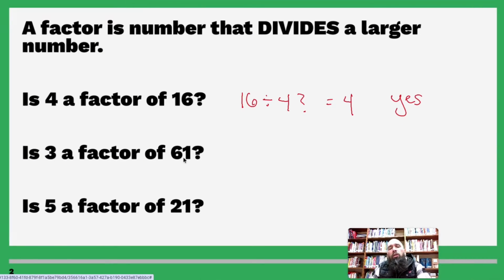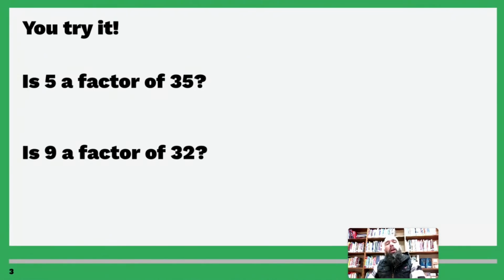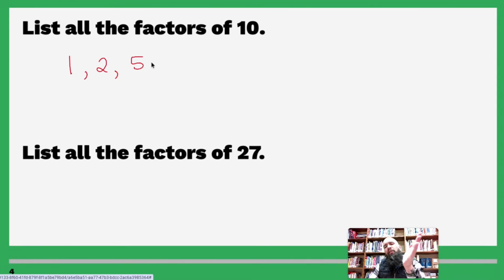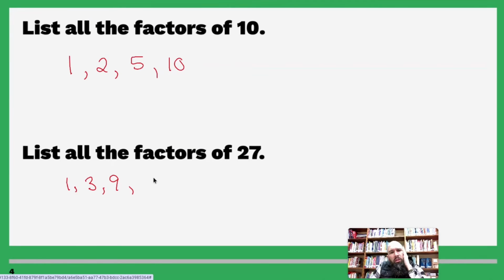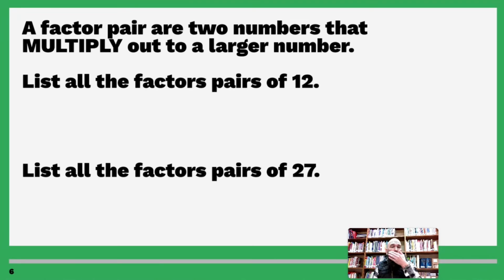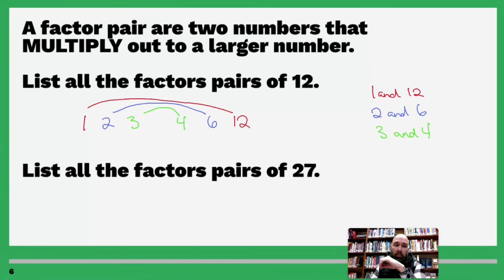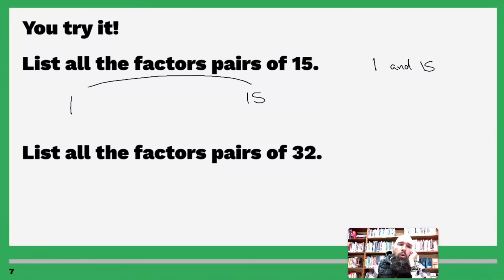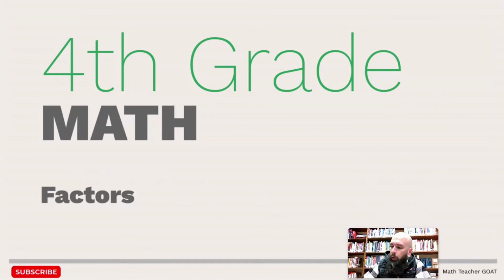4th Grade Math - Factors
How to List Factors of a Number and Find Factor Pairs
Step 1: Start with 1 and the Number Itself
Every number is divisible by 1 and itself (e.g., for 12, the factors include 1 and 12).
Step 2: Check for Other Factors
Test divisibility by smaller numbers in order (2, 3, 4, etc.).
If a number divides evenly (no remainder), both the divisor and quotient are factors.
Step 3: List Factor Pairs
Each factor comes in a pair that multiplies to give the original number.
Continue checking until reaching the square root of the number (to avoid repeats).
Example: Listing Factors and Factor Pairs of 24
Start with 1 and 24
Check divisibility:
2 × 12 (both are factors)
3 × 8 (both are factors)
4 × 6 (both are factors)
Stop when reaching the square root (√24 ≈ 4.9).
Final list of factors: 1, 2, 3, 4, 6, 8, 12, 24
Factor pairs: (1,24), (2,12), (3,8), (4,6)

Nick Perich
Norristown, Pa